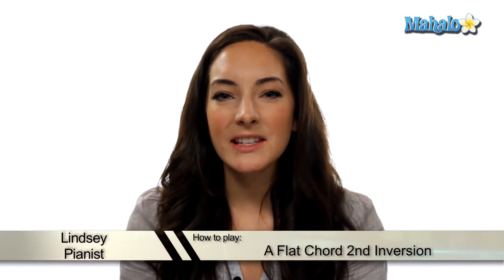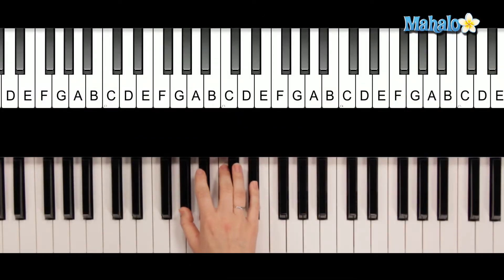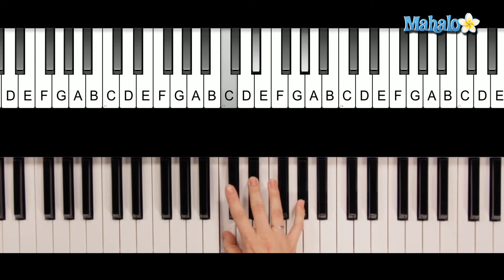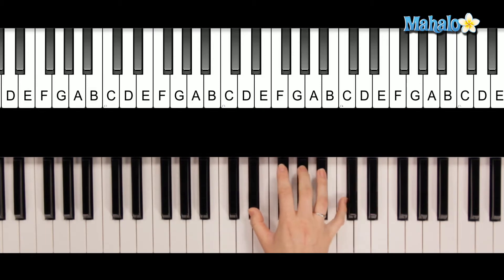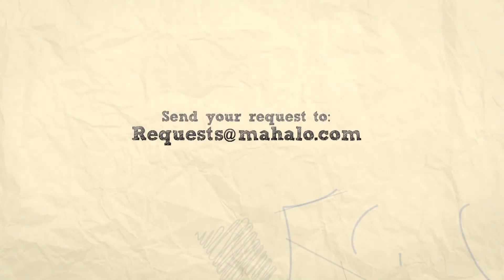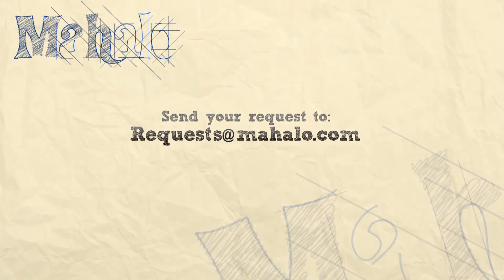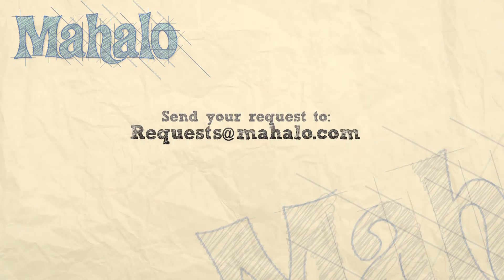How to Play an A-flat Chord 2nd Inversion on Piano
Learn how to play an A-flat chord second inversion on piano like a pro in no time!